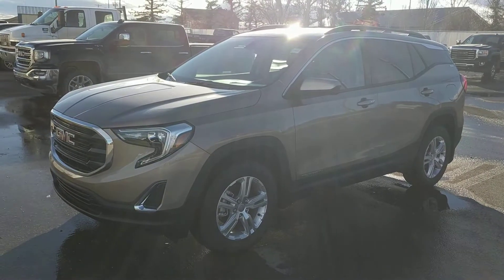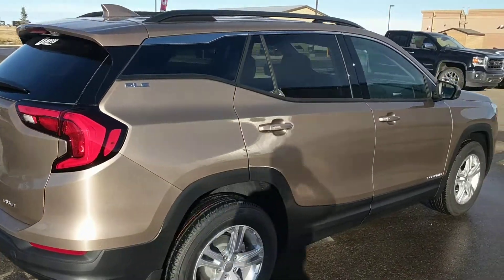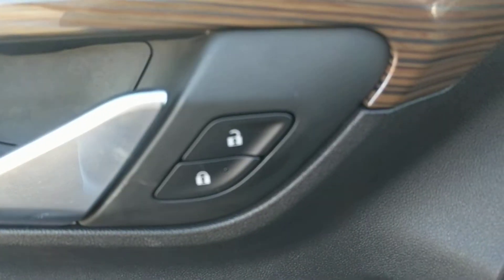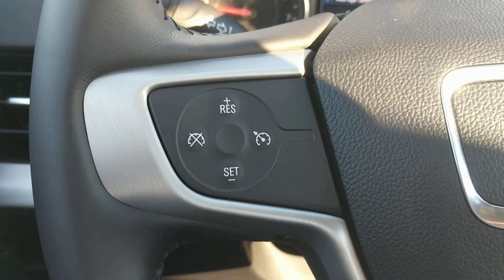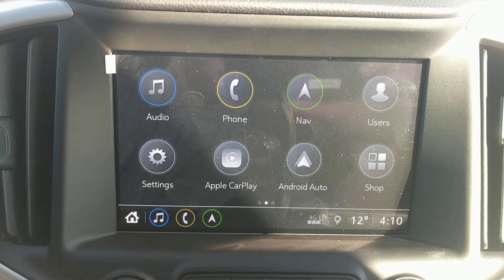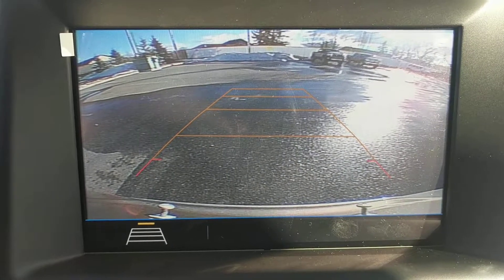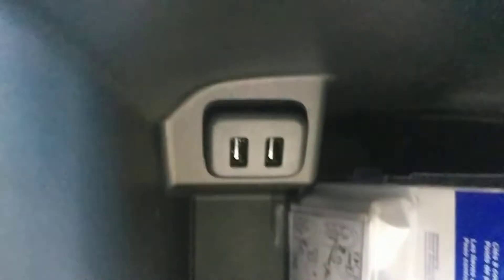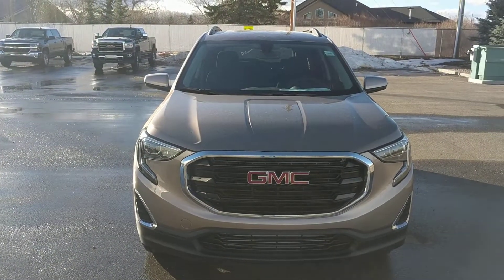#187263 2018 GMC Terrain SLE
With Great features like passive keyless entry, Power and heated fabric seats, all new electronic gear shift, PW/PL/PM, push button start, *" touchscreen display with AM/FM/XM/BT/AUX Apple Carplay and android auto, factory NAV, rear view camera, Dual zone climate control,  USB and AUX input and so much more!

Escape the rush of the big city and buy in confidence.  Our Sales & Lease Consultants are non-commissioned to provide a relaxed atmosphere.  We are Davis Chevrolet GMC Buick in Claresholm, just 50 minutes south of Calgary or 40 minutes north of Lethbridge.  We proudly serve Southern Alberta.